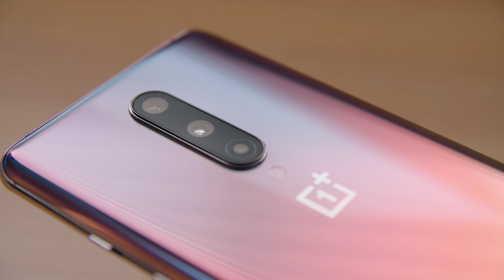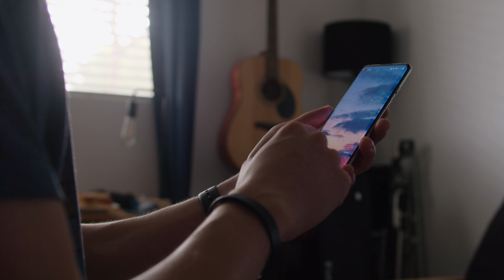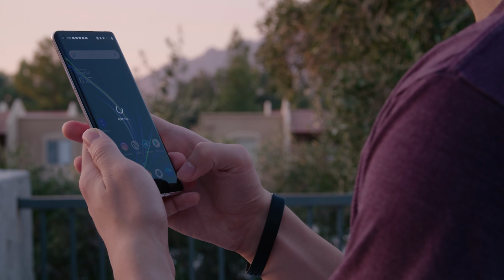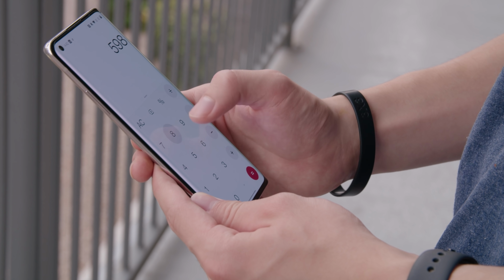What to expect in Oxygen OS 11, OnePlus' Android 11 update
Let's take a look at OxygenOS 11, OnePlus' spin on the brand-new Android release. OnePlus has made some rather interesting changes that are cumulatively a rather large departure from previous releases.